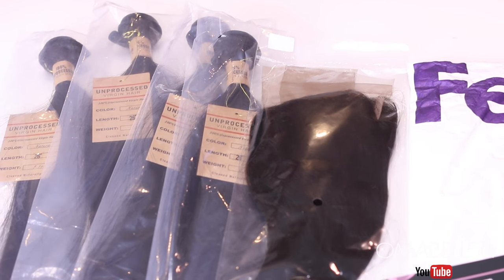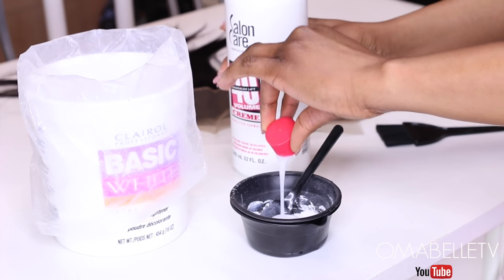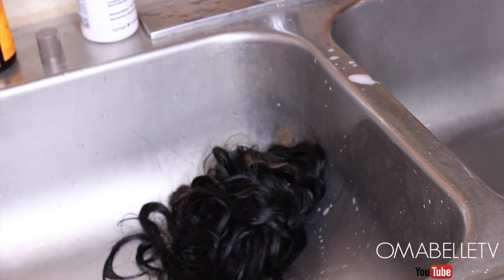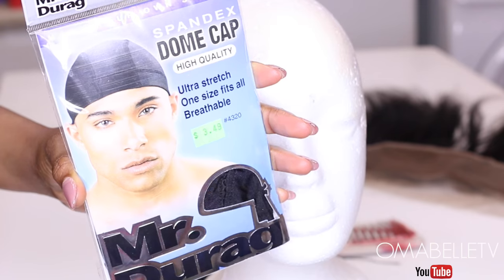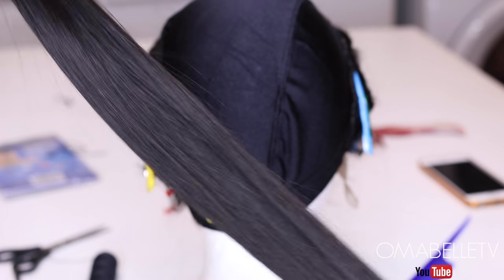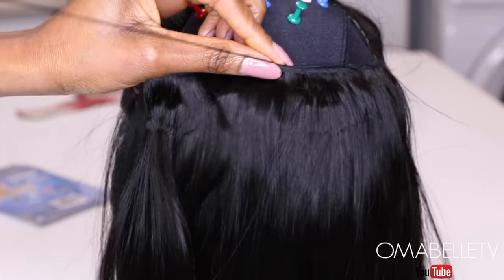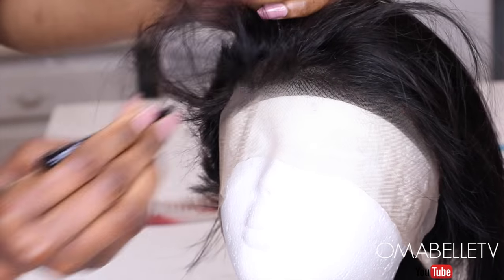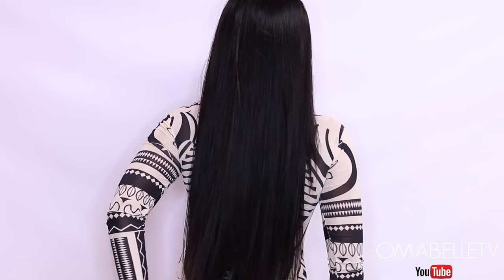LACE FRONTAL WIG : HOW TO SEW IN & MAKE A WIG (ALIGRACE HAIR) | OMABELLETV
Hi Beauties, Here's a Wig tutorial on how to sew in and make a wig using Lace frontal. I enjoyed this tutorial and will do more wig installation video for your guys especially the 360 Lace frontal install and also different wig coloring videos. The Bundles used are from Ali grace hair company on Aliexpress and the quality of the hair is amazing. No shedding, very neat wefts, no tangle and the hair is very voluminous.

HAIR DETAILS  -
The hair i used